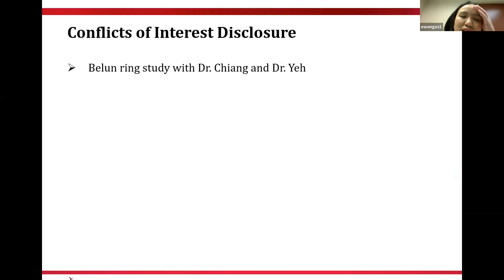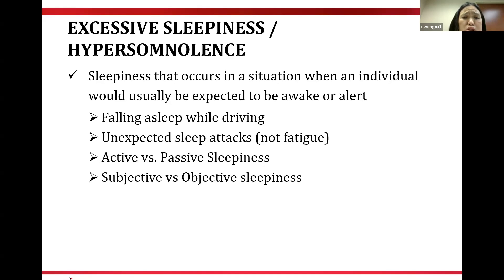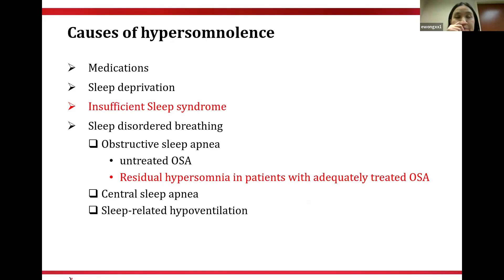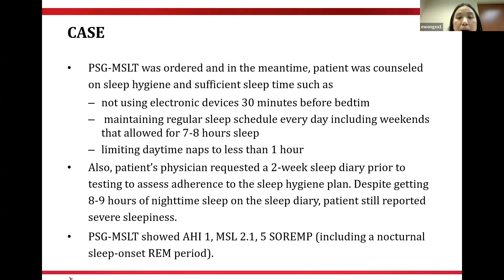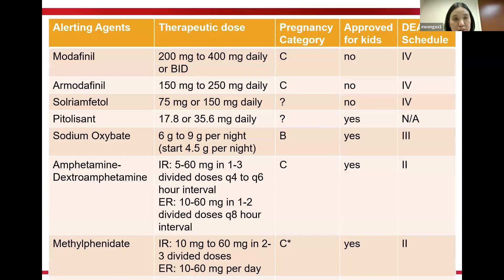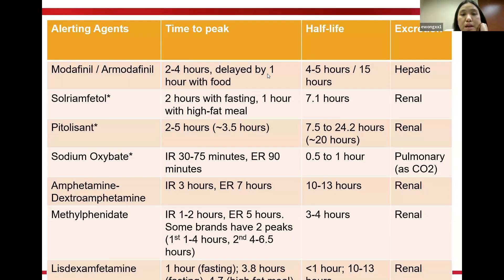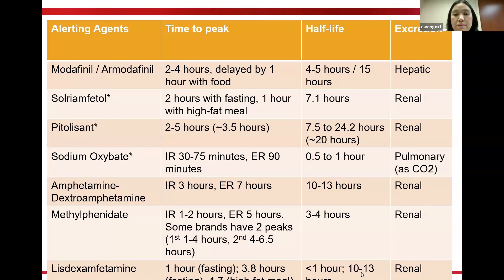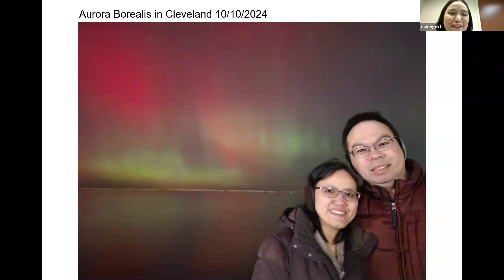2024.10.15 - CWRU SMGR: Eileen Wong - Alerting Agents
Alerting Agents and overview of sleep-wake cycle and disorders of hypersomnolence and treatment